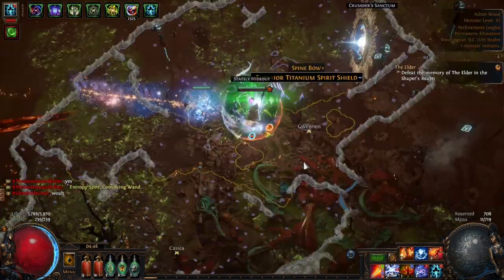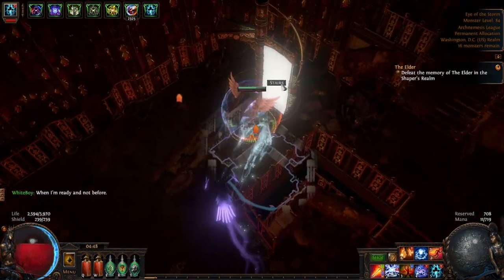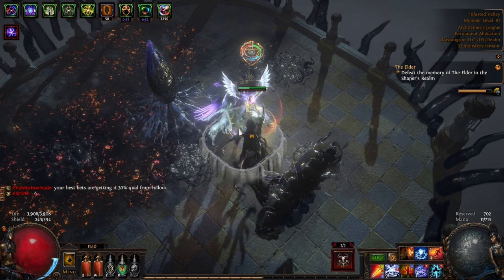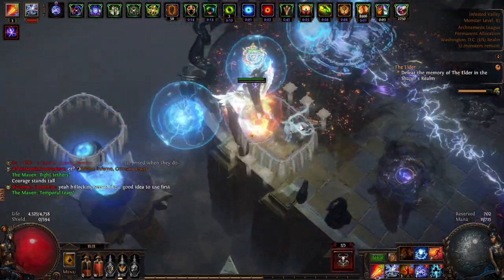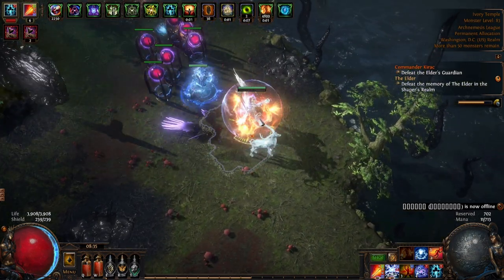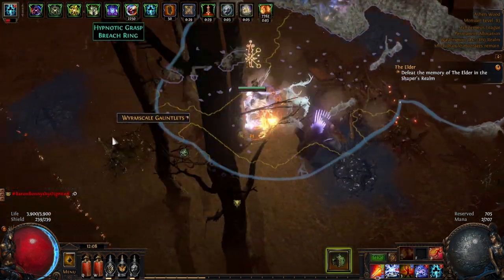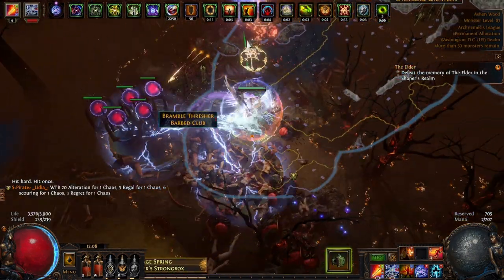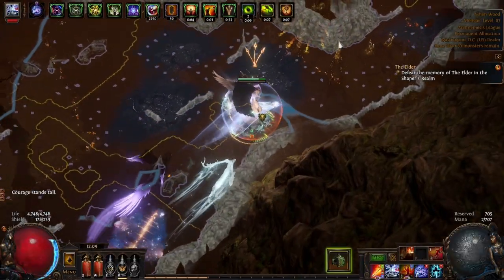Explosive Arrow Ballista / totem in 3.17 ... is it actually good though?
IF YOU WANT AN ACTUAL GUIDE FOR THIS BUILD
7 million ignite DPS against Sirus.

I wanted to just talk about how good this build is incase anybody was wondering if if was all hype. Less than one week into the league and I can safely say this has been not only the smoothest and fastest league starter I've ever played, but also has transitioned into the most enjoyable mapper while also being the best bosser. It's just great. Hope you enjoy the video.

Music used in order:
Main Menu - Mario Kart Wii [OST]
Donkey Kong Country 2 Soundtrack (SPC) "Hot-Head Bop"
Perfect Dark N64 OST "dataDyne Central: Defection"

Timestamps
0:00 T16 Baran Map
5:09 Baran Fight (with maven)
5:42 Sirus Fight
8:57 The Eradicator (with maven)
10:13 The Constrictor
11:30 The Searing Exarch
13:30 The Elder Fight (with maven)
15:48 T16 Guardian Map
20:58 The Enslaver (with maven)
21:48 Outro